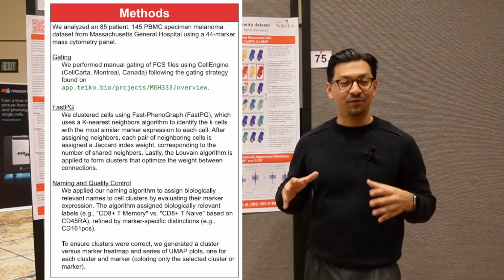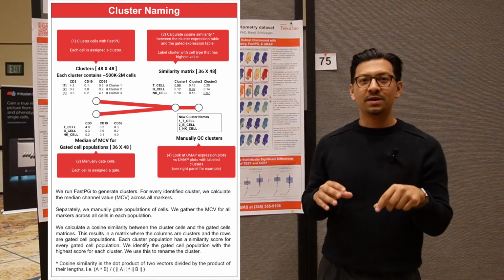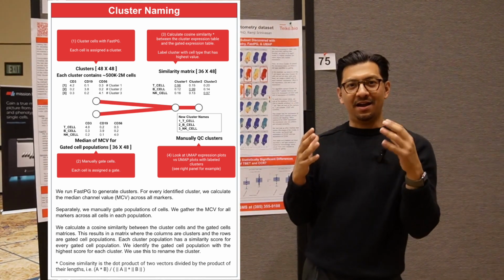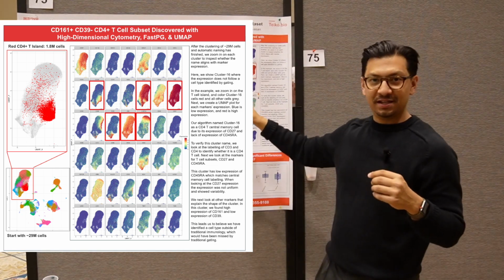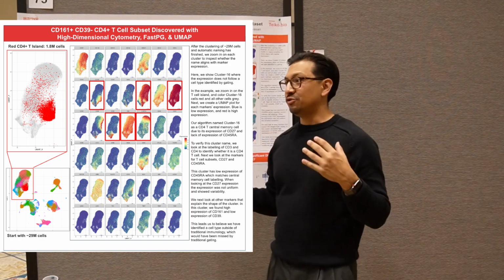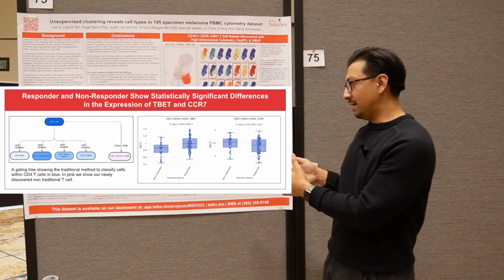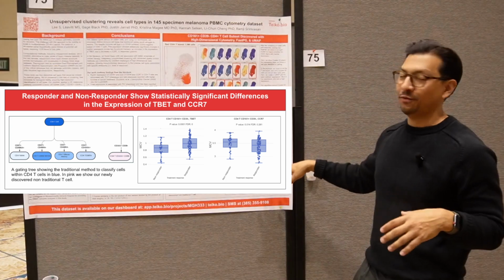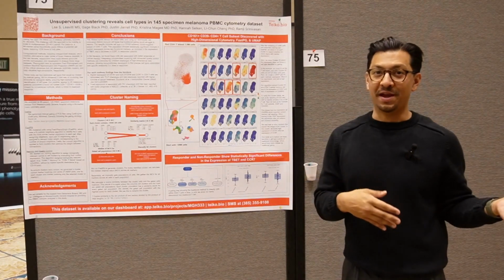SITC Spring Scientific 2025: Unsupervised clustering for cytometry